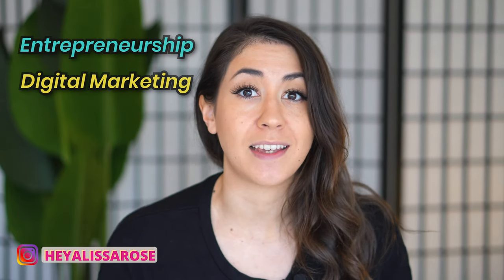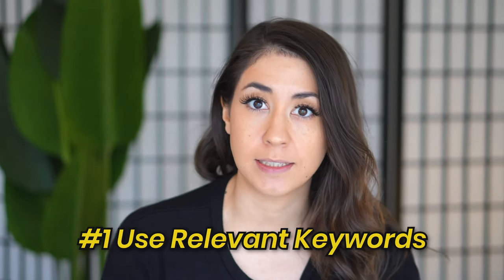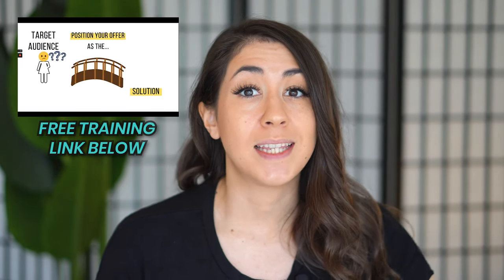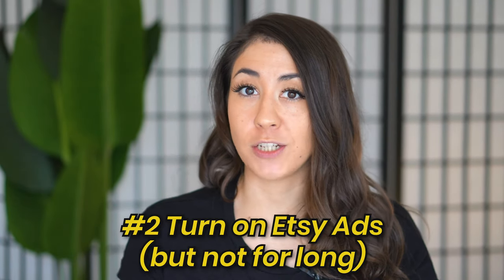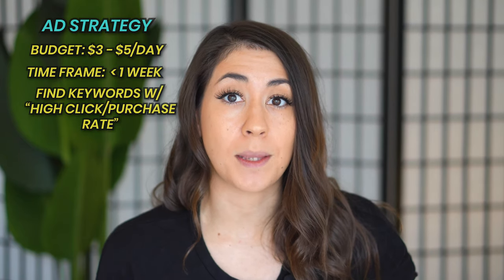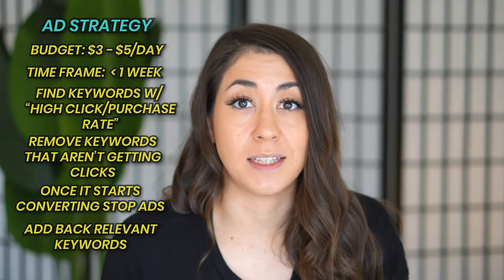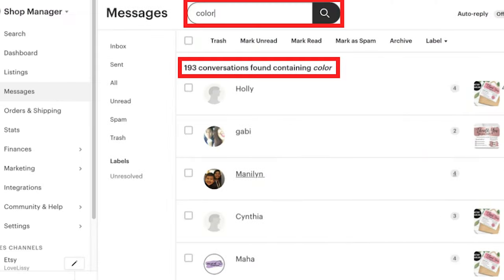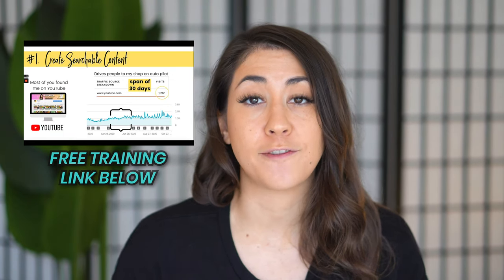3 Hacks for Selling on Etsy, Grow your Etsy Shop w/ Etsy SEO + Marmalead, Etsy Ads & Your Etsy Stats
▷ JOIN US IN Marketing for Makers Academy™!

🌟 FREE TRAINING 🌟 "The 3 Secrets to Etsy Shop Success" | Sign Up

In this video we're going to discuss 3 Etsy Shop hacks for selling on Etsy that will help you grow your Etsy shop and sell successfully on the platform. In this video we will discuss an Etsy SEO strategy, Etsy Ads (and it's NOT what you think), and you'll also learn how to use your Etsy stats to make more listings strategically so you can grow and sale your Etsy business. Hope you enjoy!

3 Hacks for Selling on Etsy, Grow your Etsy Shop w/ Etsy SEO + Marmalead, Etsy Ads & Your Etsy Stats

👩💻  // F R E E   E T S Y   S U C C E S S   T R A I N I N G :

👉 ETSY SHOP

//FILMING EQUIPMENT:
📸 [SONY A6400]
📷 [SONY LENS]